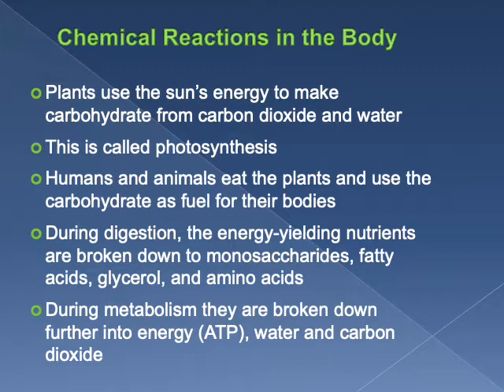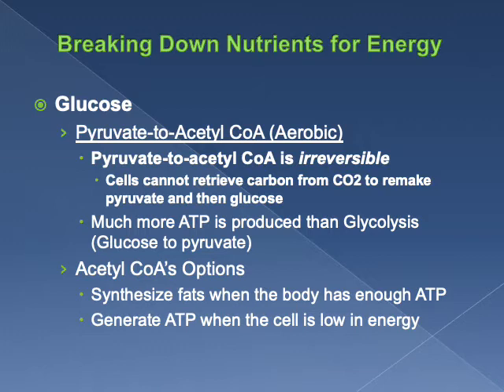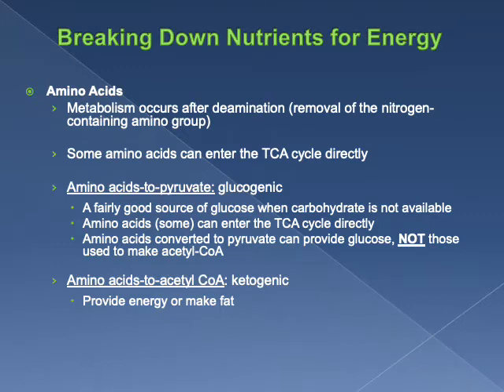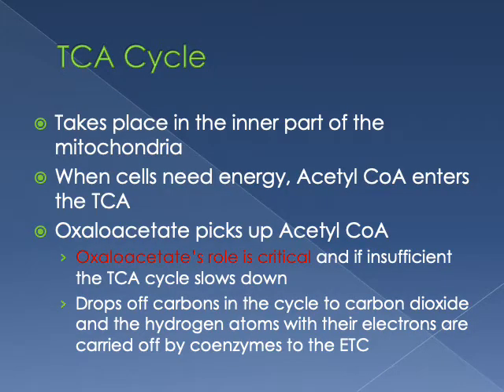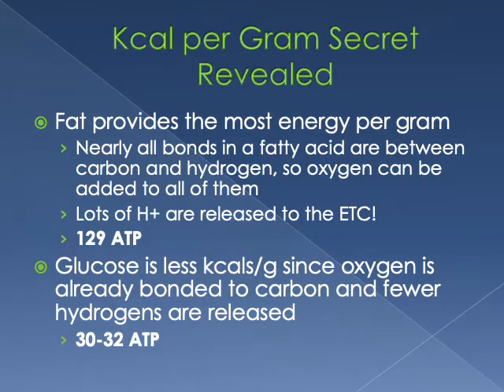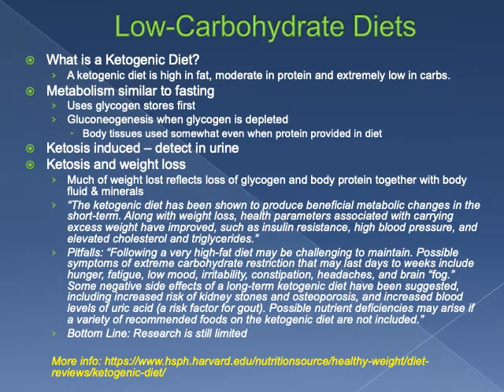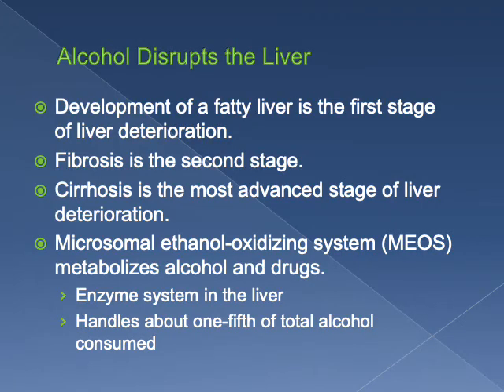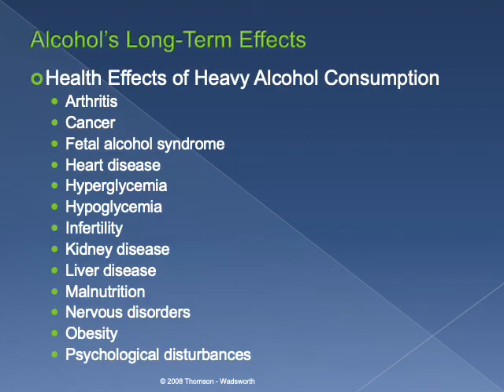Chapter 7 Energy Metabolism